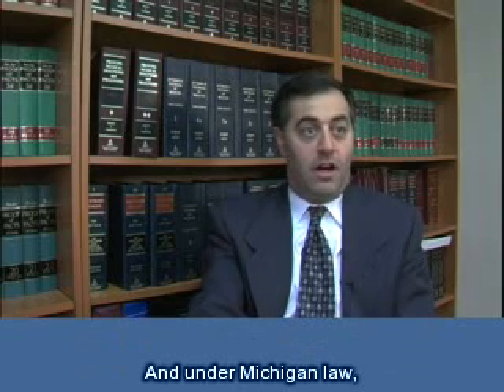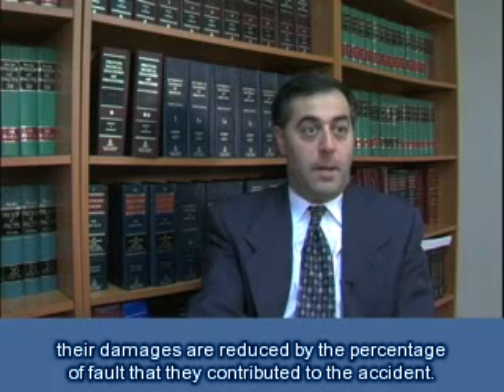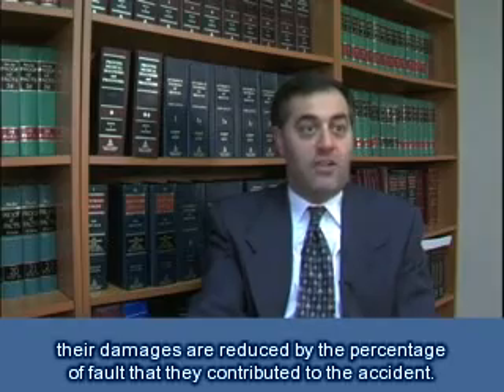Comparative Negligence | Michigan Accident Injury Lawyer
Michigan personal injury lawyer Daniel Buckfire discusses the law of comparative negligence in Michigan personal injury cases and Michigan accident cases.

The Michigan law firm of Buckfire & Buckfire P.C.  are personal injury attorneys and trial lawyers that represent injured people in car accident, motorcycle accident, slip and fall, medical malpractice, dog bite injury, and other cases  throughout Michigan, including:

Detroit, Ann Arbor, Lansing, Flint, Grand Rapids, Kalamazoo, Battle Creek, Muskegon, Saginaw, Jackson, Monroe, Dearborn, Warren, and all other cities and counties in Michigan.